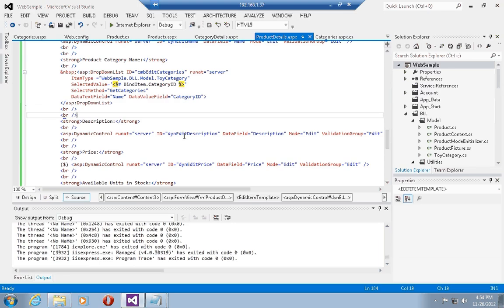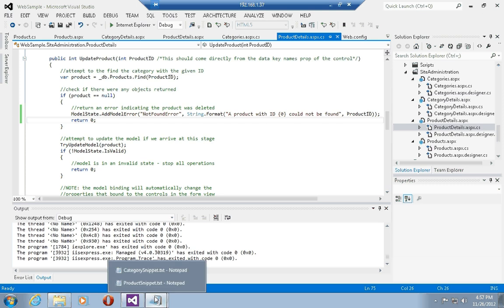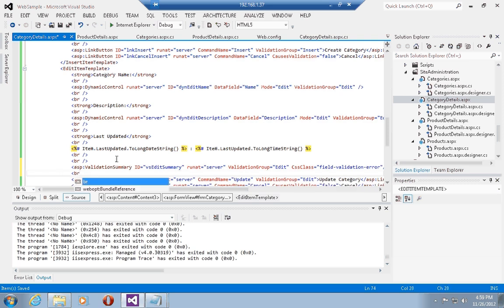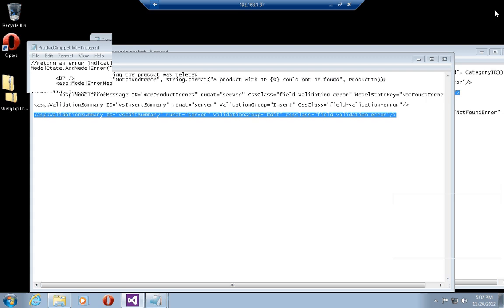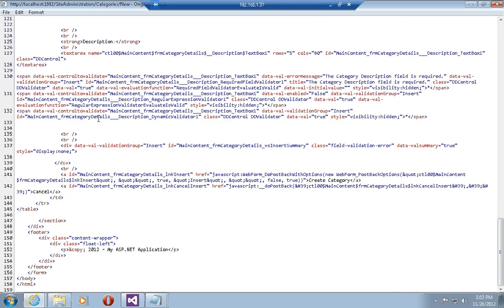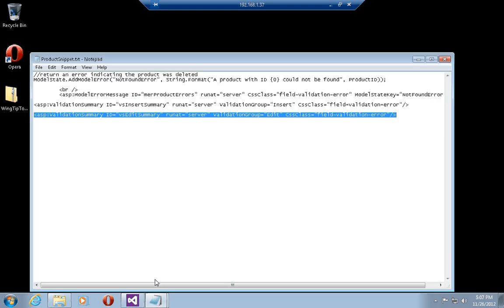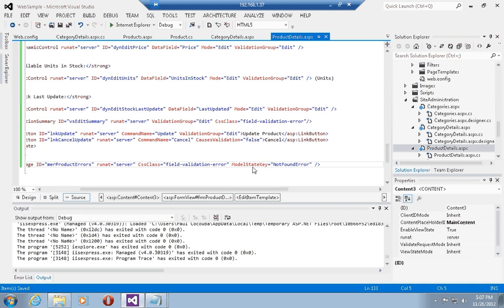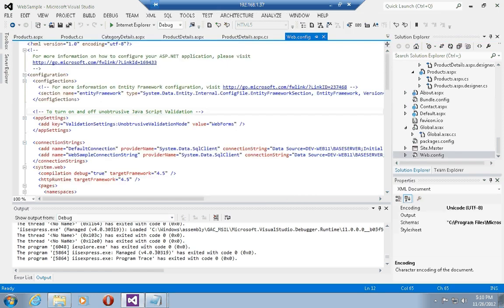What's new in ASP.net 4.5 WebForms - P 9 - Unobtrusive Java Script Validation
Tutorial series on how to develop web-applications with ASP.net Web-forms 4.5 and Visual Studio 2012. In this episode I look at implementing unobtrusive Java Script validation using the Dynamic Data Controls